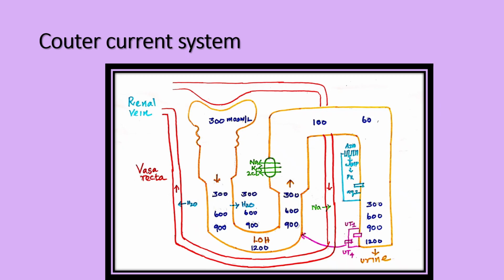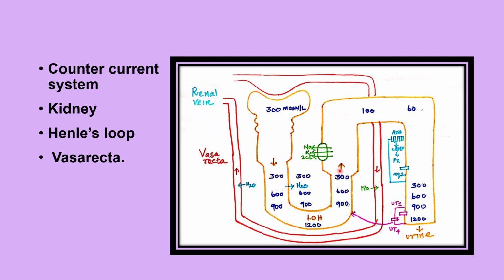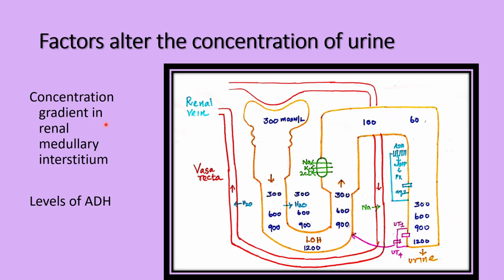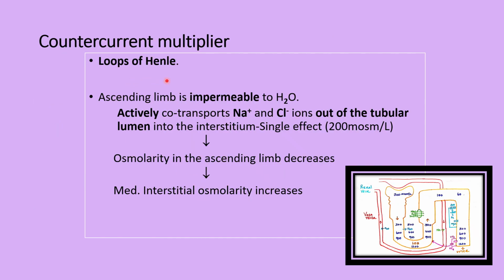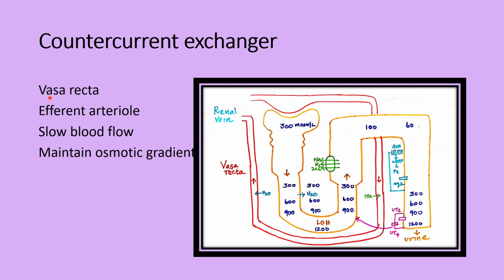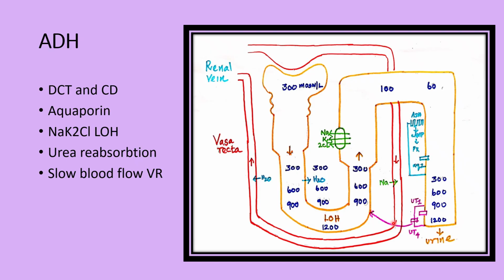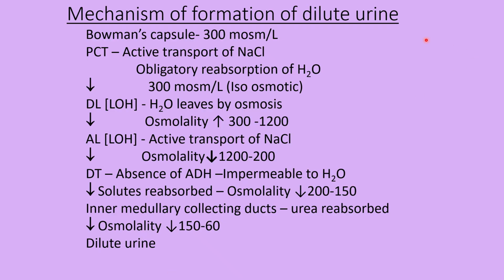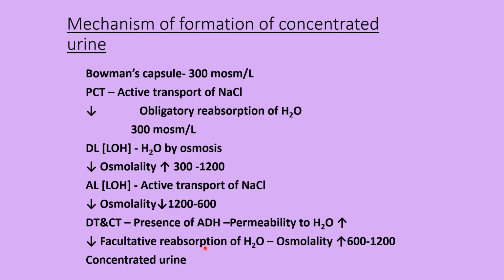counter current mechanism